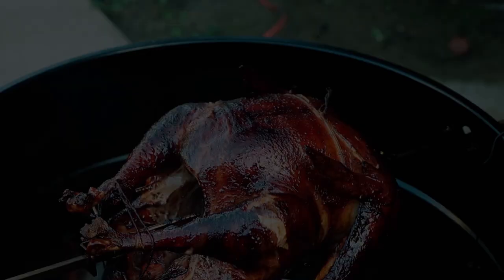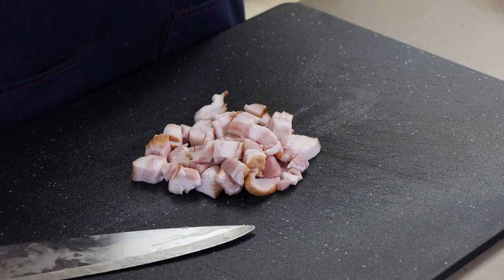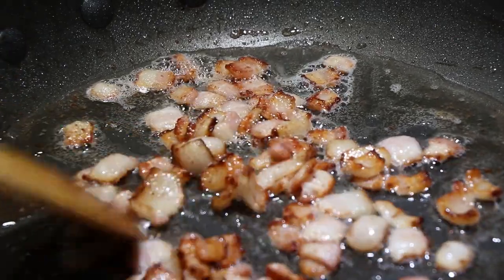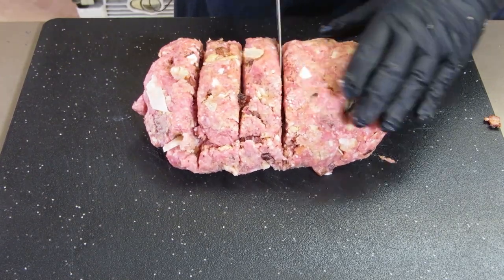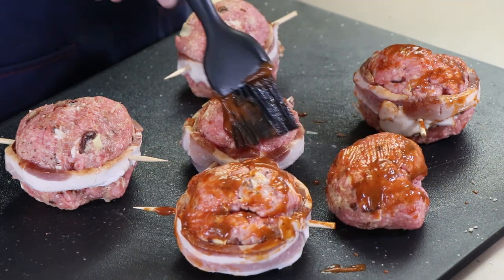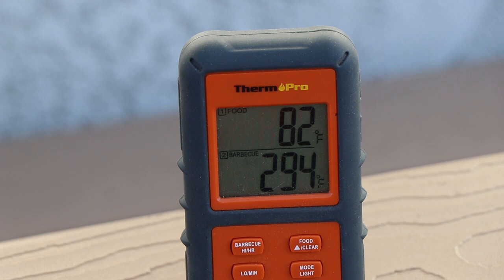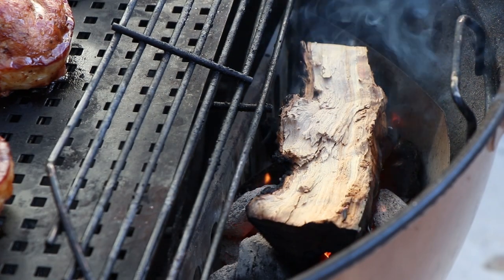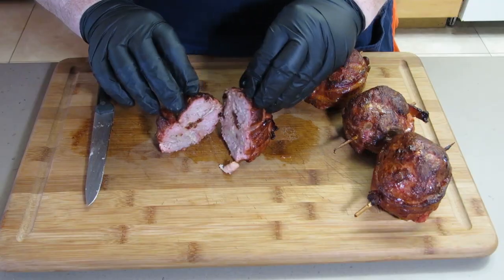Smoked BAT Balls On The Weber Kettle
No, this recipe does not contain actual bat. But it does contain a delicious mix of Bacon, Artichoke hearts, and sun dried Tomatoes (BAT) along with Ground Beef and Ground Pork. Made into generous sized meatballs and smoked on the Weber Kettle with some Olive Wood, the result is amazing.

BAT Ball Ingredients

2 lbs 50/50 mix of Ground Beef and Ground Pork
6 pieces of Bacon
4 Marinated Artichoke Heart quarters
1/4 cup Sun Dried Tomatoes
1/4 cup shaved or grated Parmesan Cheese
1/4 cup Bread Crumbs
1 egg
Salt and Pepper to taste
BBQ Sauce for glaze